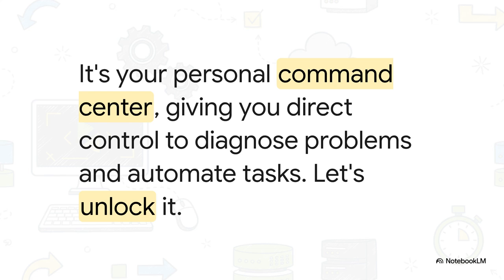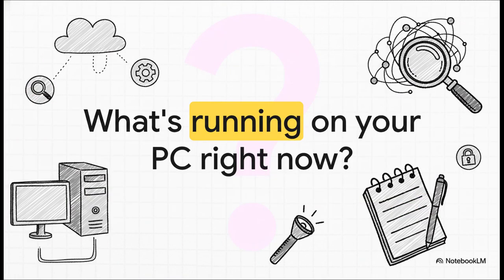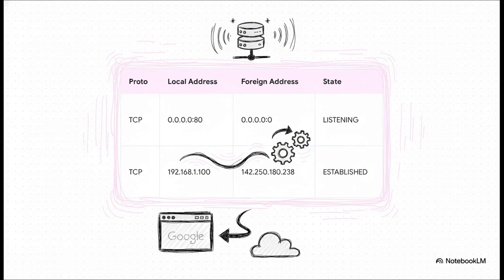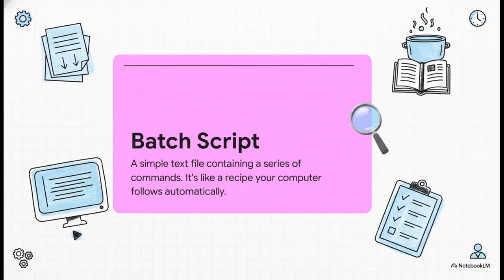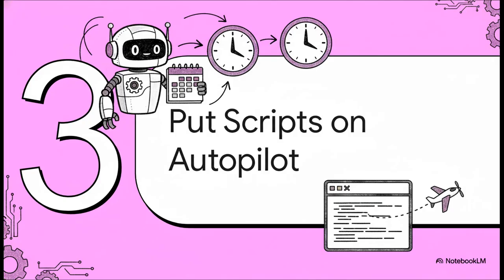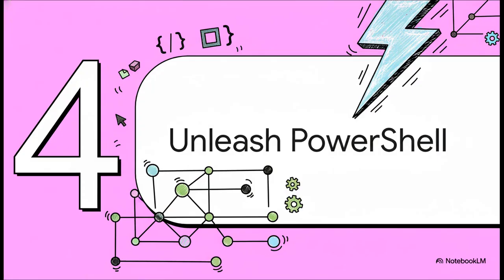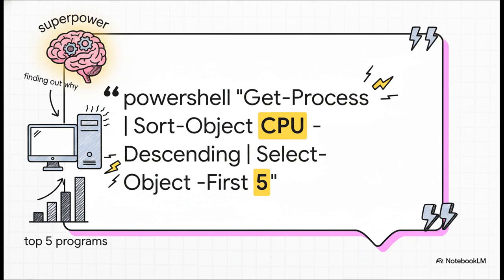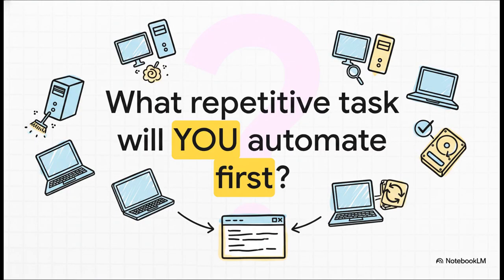CMD (Command Prompt) – Lesson 4: Advanced Networking & System Automation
Welcome back! In the previous lessons, you learned basic commands, file and folder management, variables, loops, conditional statements, batch scripting, system commands, and PowerShell integration.
In this lesson, we will focus on advanced networking commands, system automation, and real-world projects, so you can manage your Windows system and network like a professional.